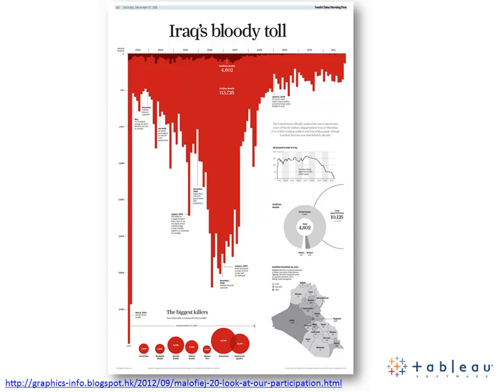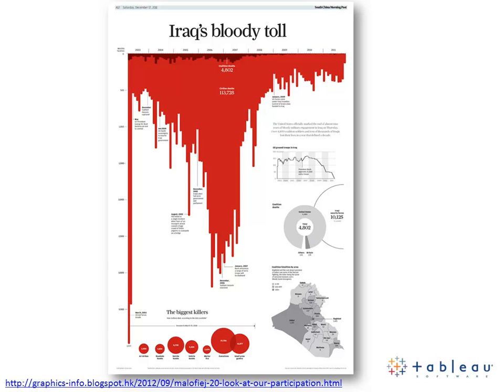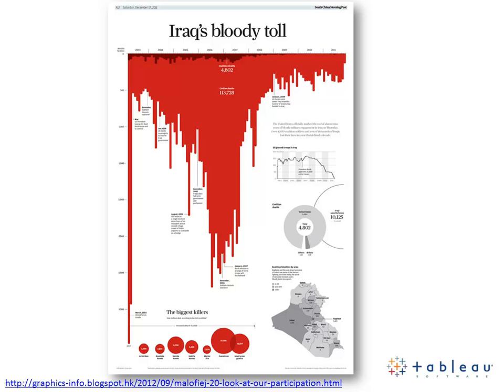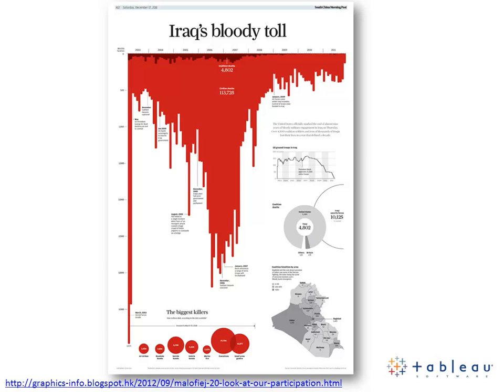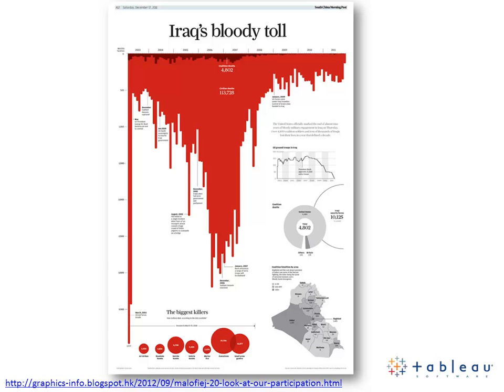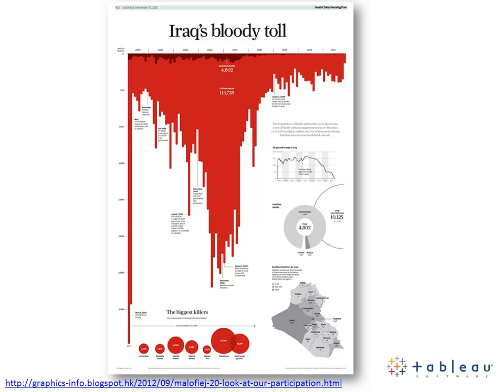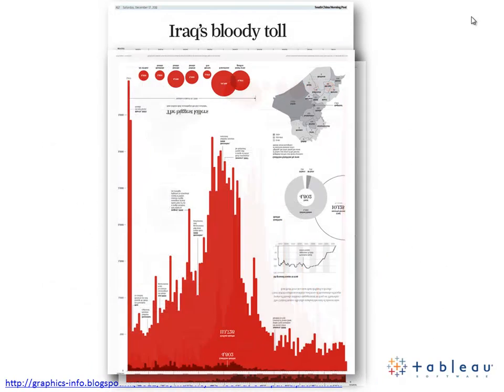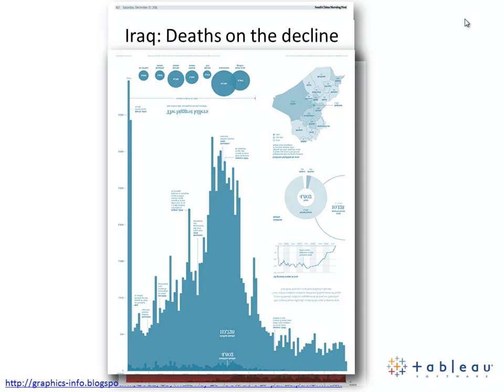Video response to -Why you should never trust a data visualisation-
This is a response to The Guardian's article -Why you should never trust a data visualisation-. It explains how data scientists, even if they are taking the pure data, make decisions consciously or sub-consciously to control how a visualisation is perceived.